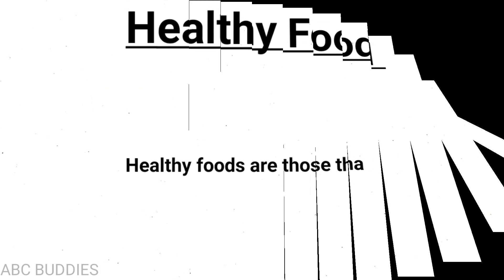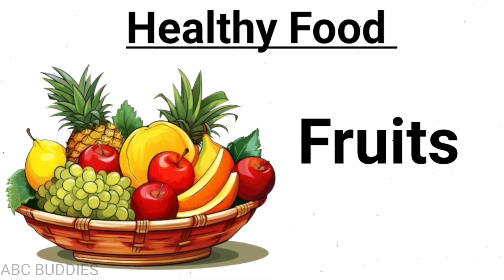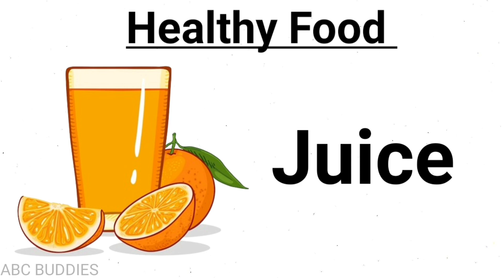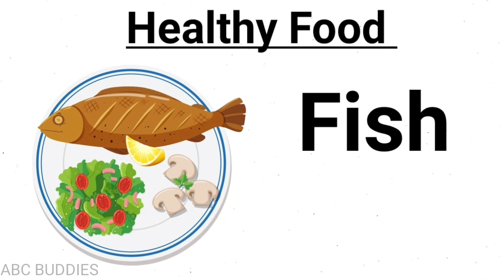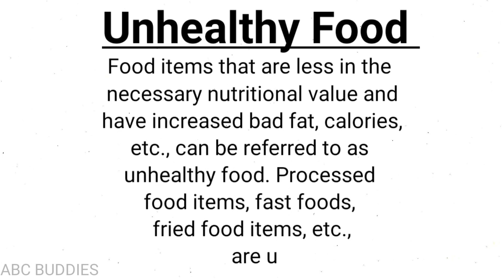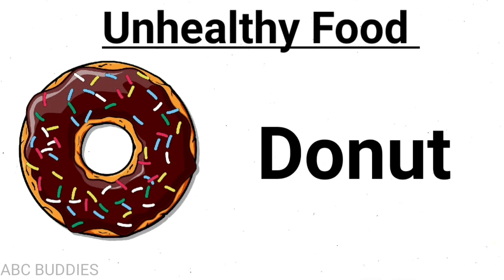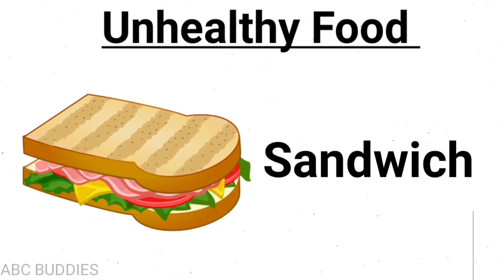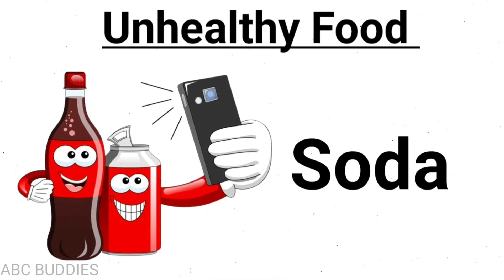Healthy and Unhealthy Food | Food Vocabulary for kids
Healthy and Unhealthy Food | Healthy Food | Unhealthy Food | Food Vocabulary for kids

Food:-
           Food is one of the basic necessities of life. Food contains nutrients—substances essential for the growth, repair, and maintenance of body tissues and for the regulation of vital processes. Nutrients provide the energy our bodies need to function.

Reason of taking food:

Food provides energy.

Food is needed for growth.

Food helps in maintaining good health.

Food maintains body functions.

10 Good Eating Habits to Teach Kids

1. Eat breakfast daily

2. Eat lots of fruits and vegetables

3. Eat snacks in moderation

4. Drink plenty of water

5. Listen to your body’s hunger cues

6. Avoid overeating

7. Eat meals together as a family

8. Avoid eating in front of screens

9. Prepare healthy meals

10. Have a positive attitude toward food

Teach your children that food is fuel for the body and nourishes their minds. A positive attitude toward food will encourage them to make better choices and participate in healthier eating habits.